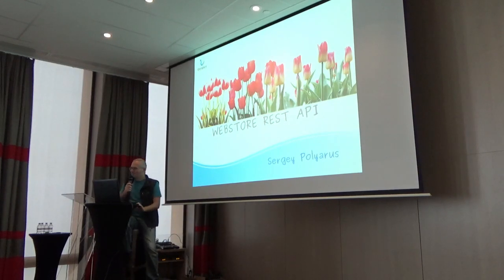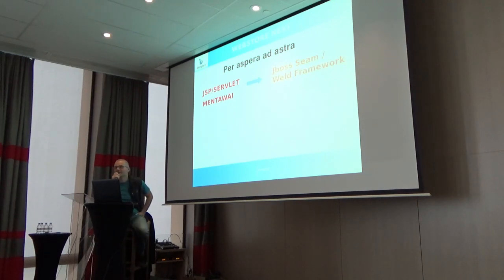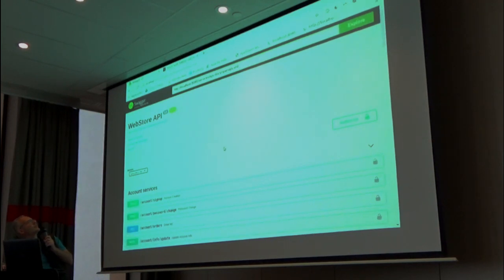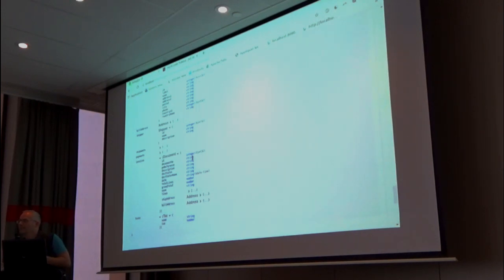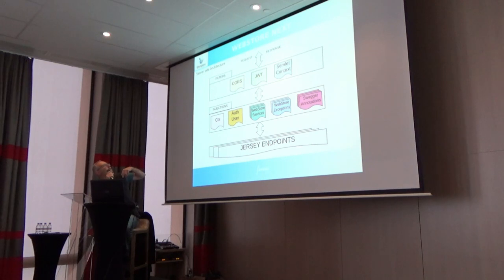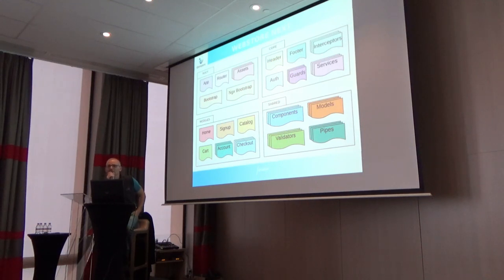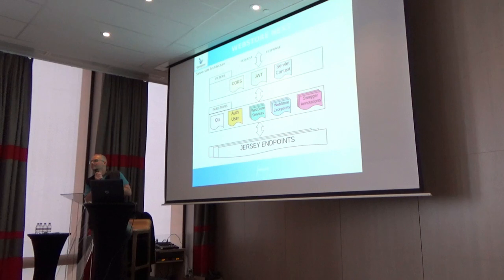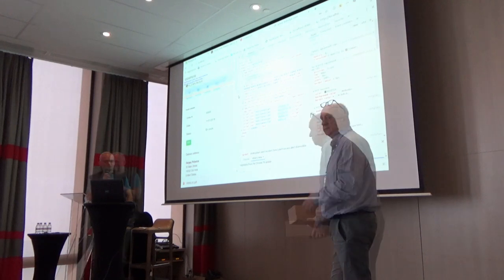API REST WebStore, Sergey Polyarus - iDempiere world conference 2019, Lyon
Aim to replace the original WebStore by API REST backend. Possibility to use on frontend modern frameworks like Angular/React/Vue.

Video edited by Vanessa Castro